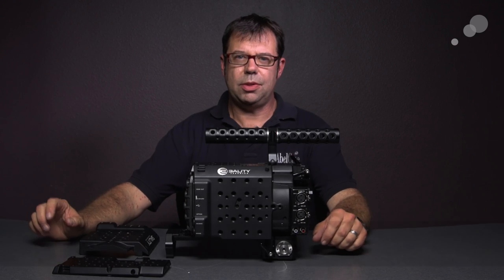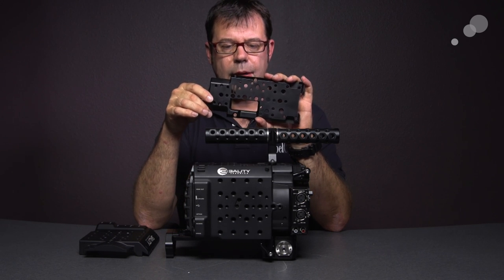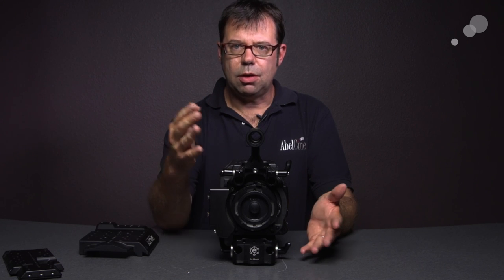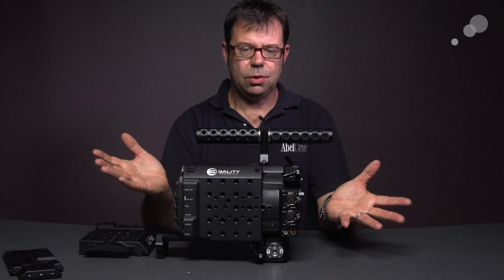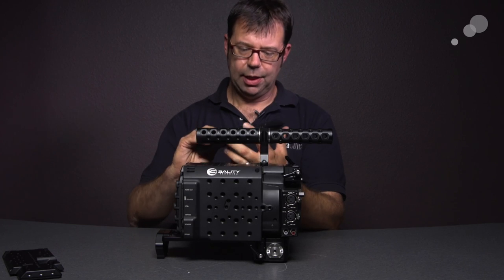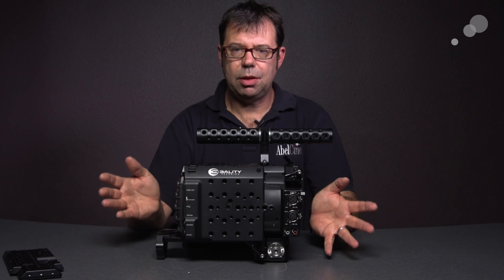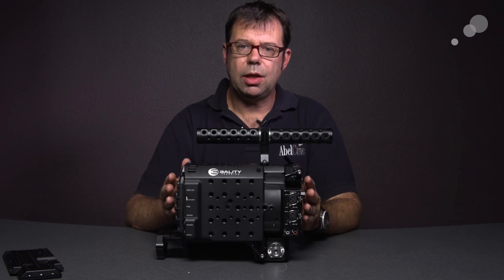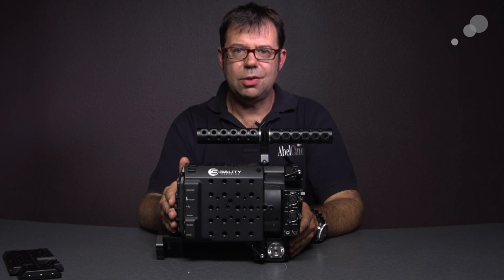At the Bench: 3ality Technica F3 Armor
Building on the foundation of the F3 Riser and Shoulder Pad Kit, 3ality Technica has announced the F3 Armor option for the Sony PMW-F3. This kit is comprised of three parts that must be installed on the F3: a side cover plate that replaces the handgrip, a top plate that replaces the factory carry handle/viewfinder, and a double handle kit. AbelCine's Technical Service department can perform this installation.

The top plate is machined from a single piece of aluminum and consists of a series of 1/4-20 and 3/8-16 tapped holes. A cheese stick handle can be attached at several locations -- this ability is especially useful since the camera's balance point can shift with the use of larger lenses. The top plate also provides a lot of surface area for electronic viewfinders, cinetapes (electronic tape measure), and many other accessories. Additionally, the front section of the plate has been tapped to hold an optional 15mm lightweight bracket, which is ideal for keeping lens motors clear of other accessories mounted on the F3.

The side cover plate replaces the handgrip and the digital zoom/playback/record function buttons. It offers a solid, durable surface for all sorts of accessories and is ideal for placing the MDR for a FIZ. If a V-Lock is used, then attaching and removing the MDR is as fast as snapping it in or out of the plate.

3ality Technica's F3 Armor must be installed by a Sony Authorized Service Center so that the camera's warranty isn't voided. The Armor is a great option for users who want to add a bit more functionality to the F3, especially in a Digital Cinema environment that requires a lot of accessories and the most demanding builds.